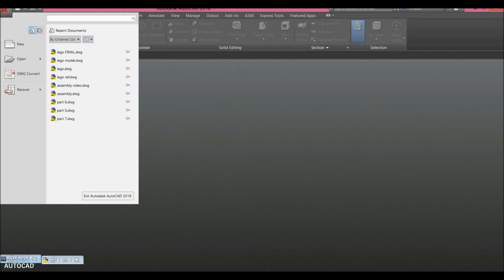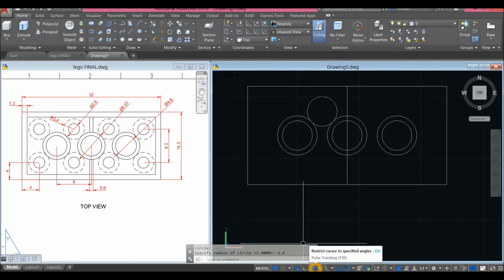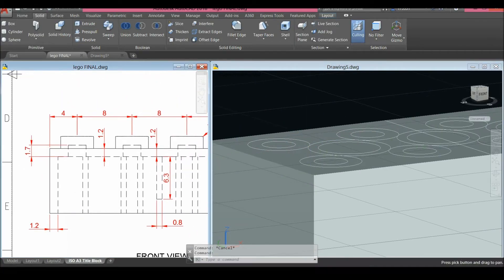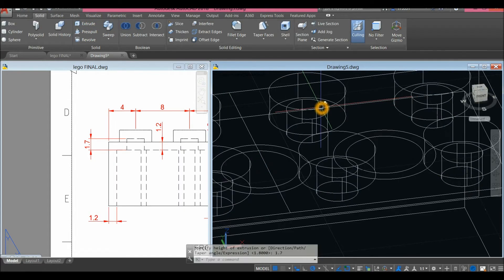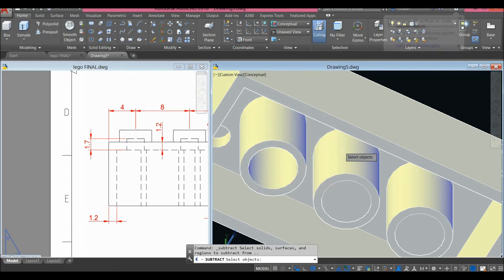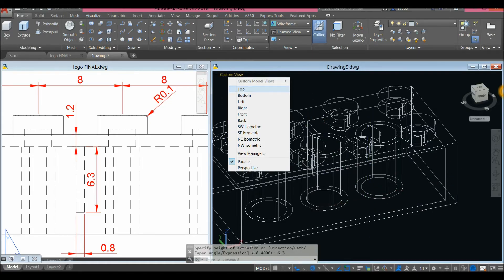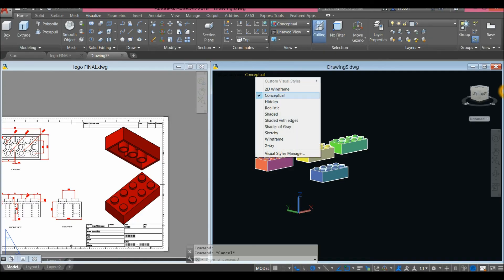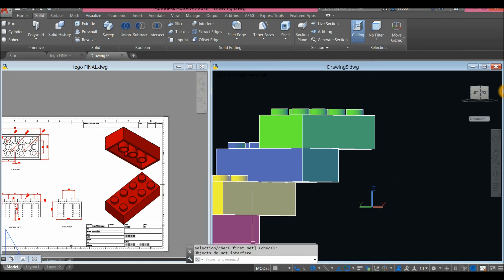How to 3D Model a Lego Brick in Autocad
Lego products =